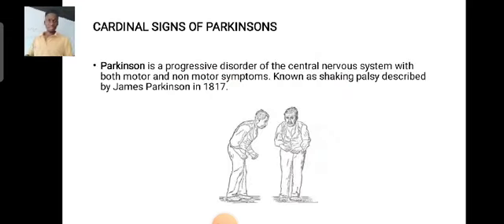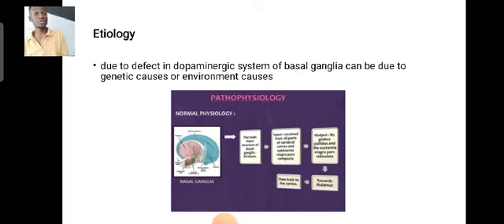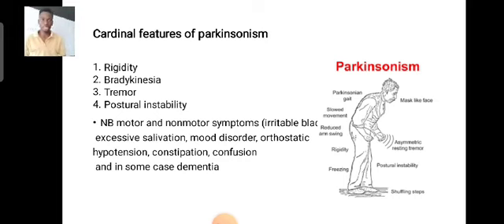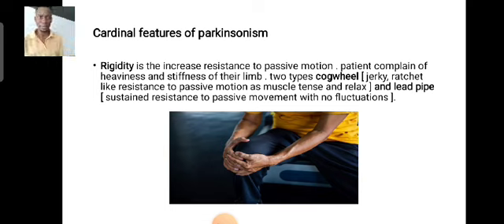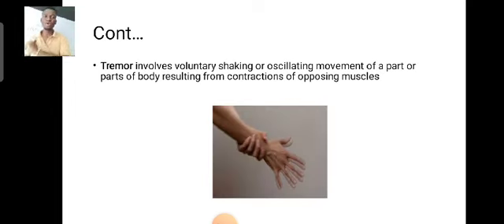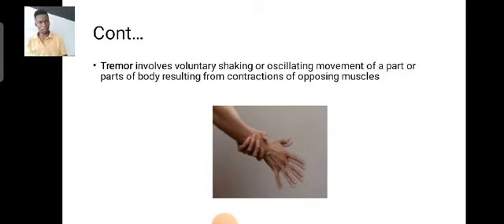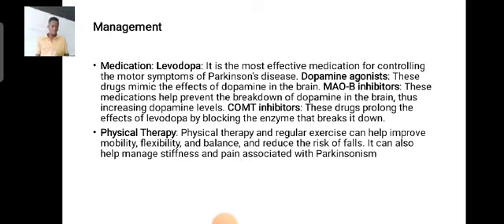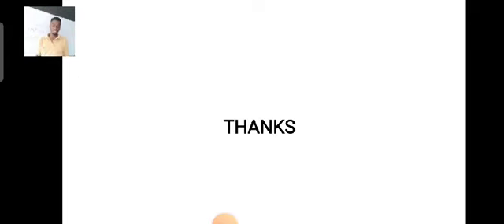Neurology parkinsonism rubrics 3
B.physiotherapy